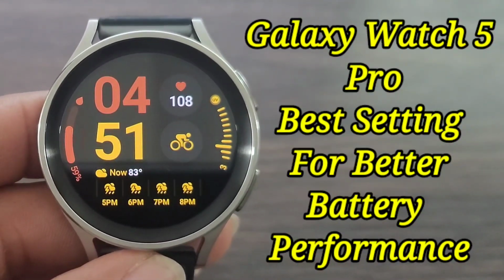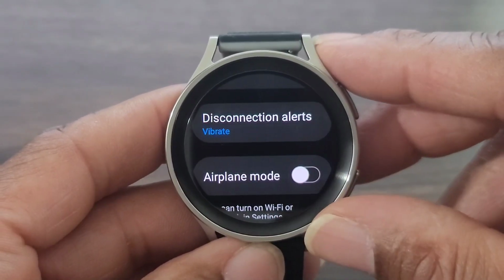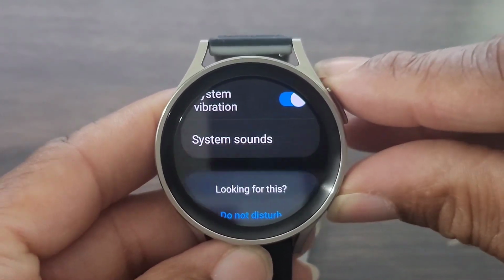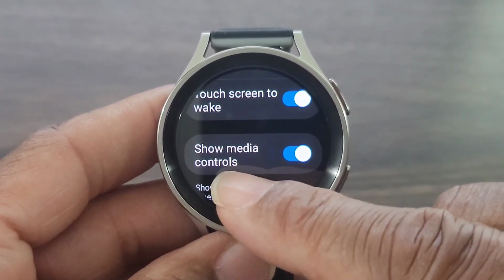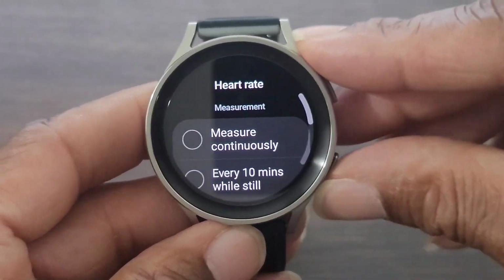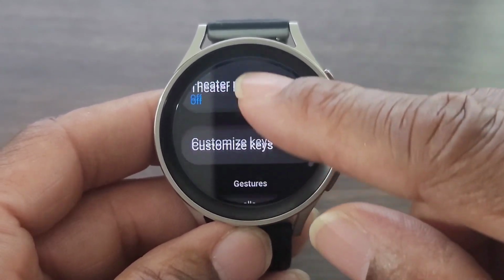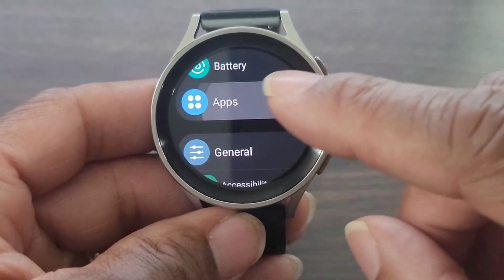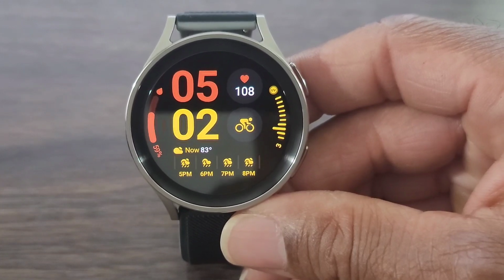Galaxy Watch 5 Pro Best Settings For Ultimate Extended Battery Life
Get The Maximum Battery Performance Out Your Galaxy Watch 5 And Galaxy Watch 5 Pro.

Galaxy Watch 5
Galaxy Watch 5 pro

Amazon Links I Earn A Small Percent For Items Purchase
Amazon Prime Student Free For 6mo

Galaxy Watch 4 Classic
Galaxy Watch 3
Galaxy Watch

Amazon Links I Earn For Items Purchase
Ritche Quick Release Leather Watch Bands Nylon Watch Strap
Ritche Quick Release Leather Watch Band
Ritche Canvas Quick Release Watch Band